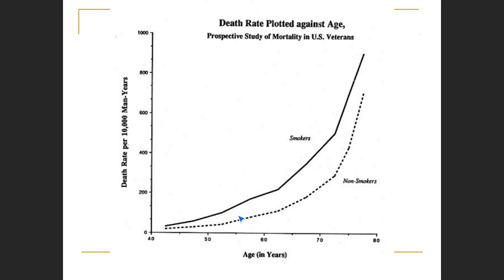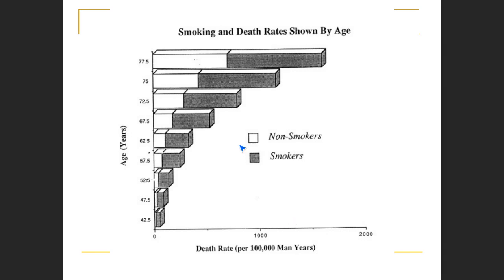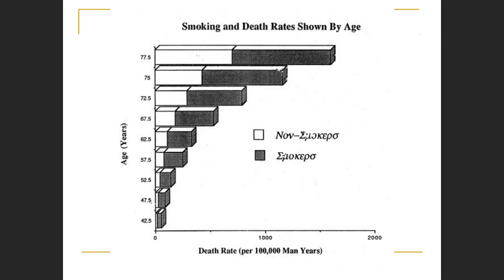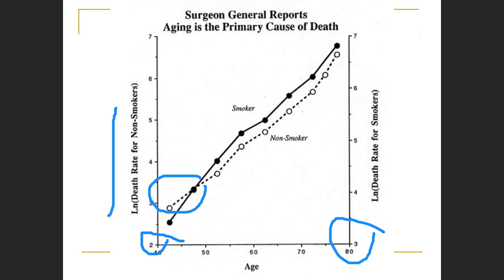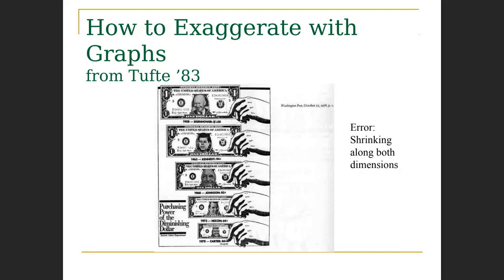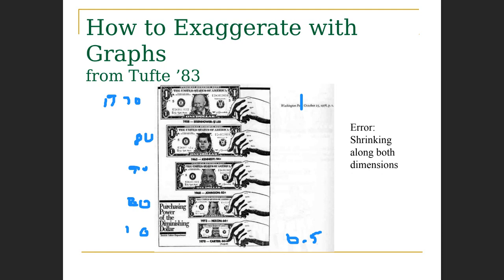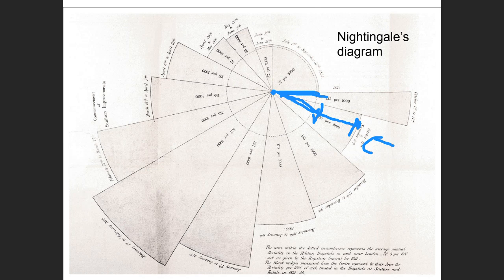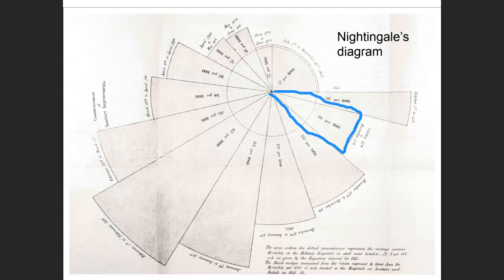w04c05-old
MIS_5345-Information_Visualization